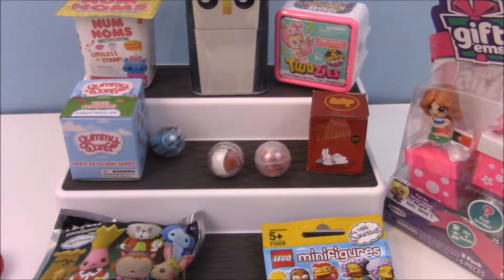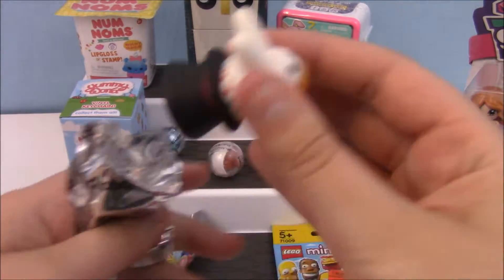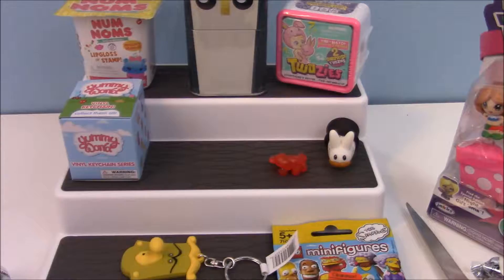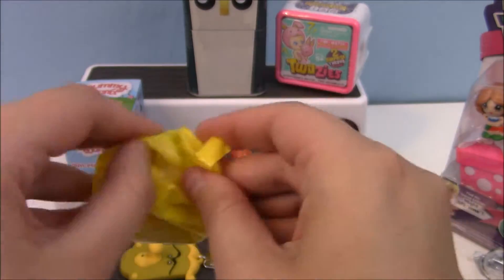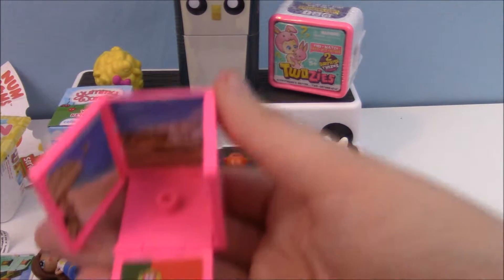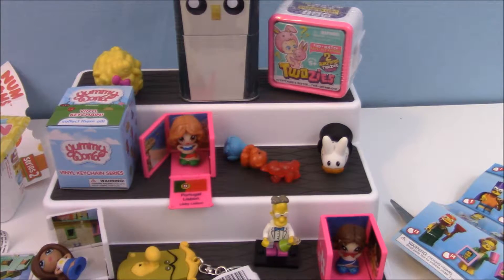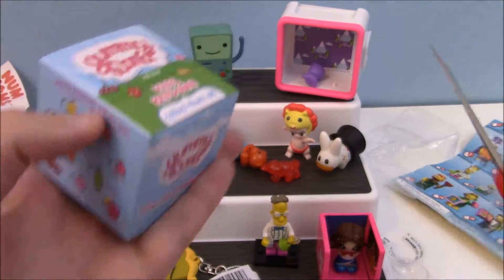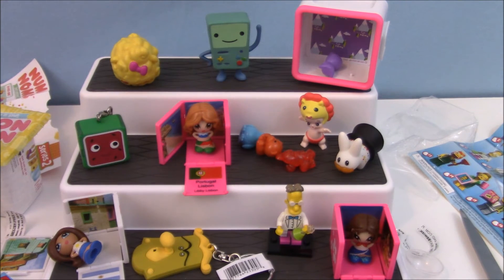Blind Bag Bonanza Episode 13! | Funko | Labbits | Gift ems | Lego Mini Figures | Num Noms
Hello, and welcome back to another episode of Blind Bag Bonanza! This week I get to open some new toys, including the awesome Labbits Classic series, the Funko mystery mini Adventure Time series, and Gift ems!

Hello, my name is Phoebe and I love toys! Here on this channel you can expect toy unboxings, blind bag openings, squishies, DIY easy craft tutorials, American Girl doll ideas, themed toy openings and more! I love to give my thrifty toy shopping tips to help kids save more on their allowances, and let parents know about their deals!